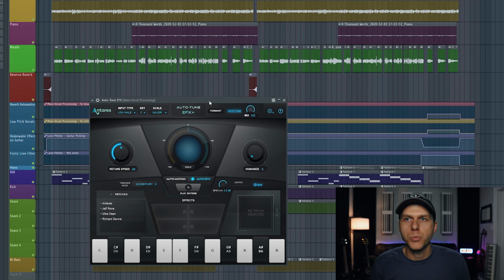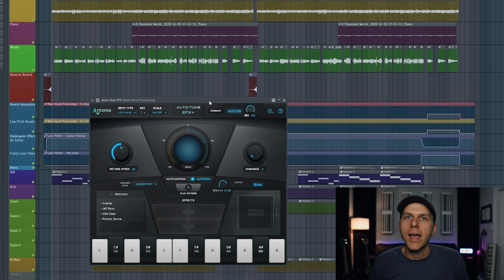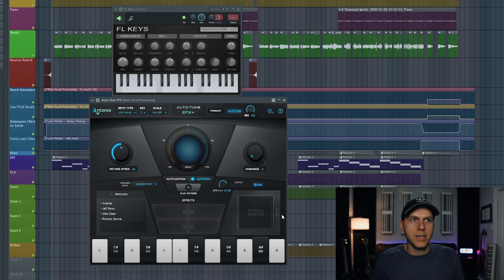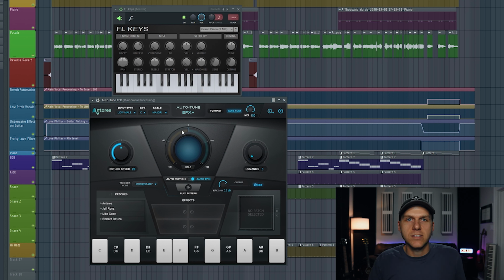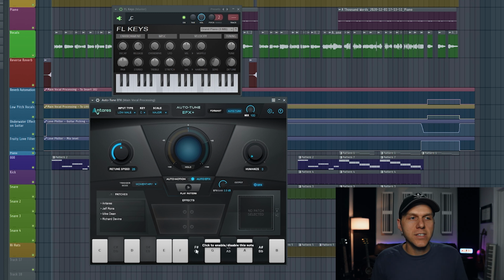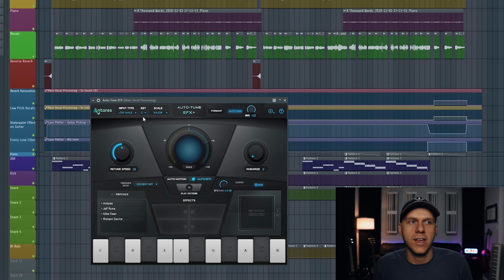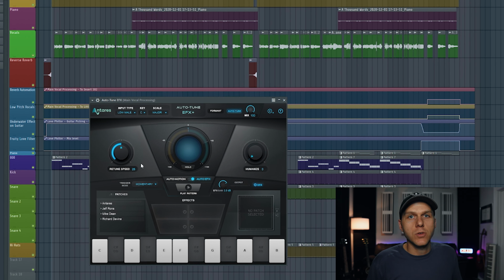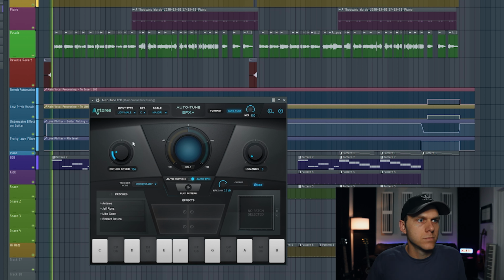The BEST AutoTune Settings for Mixing Vocals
In this tutorial I show how to use AutoTune  when mixing vocals. These concepts can be applied to any pitch correction plugin. It does not matter what DAW you're using - Pro Tools, FL Studio, Logic Pro, Garageband, Cubase, Studio One, Ableton.